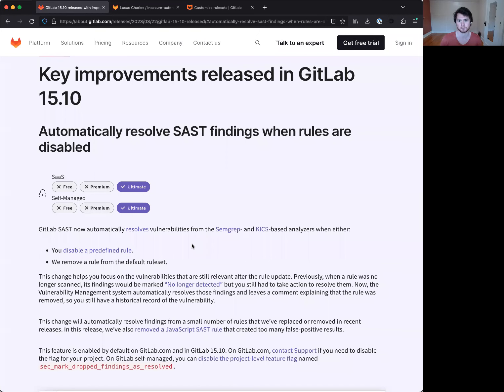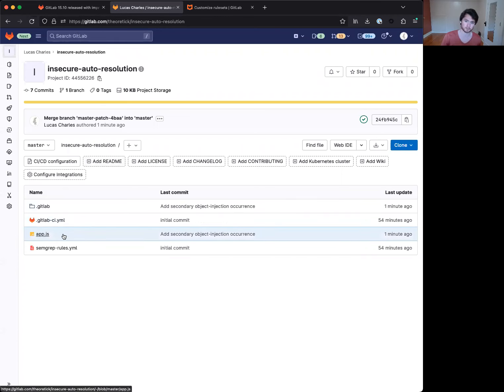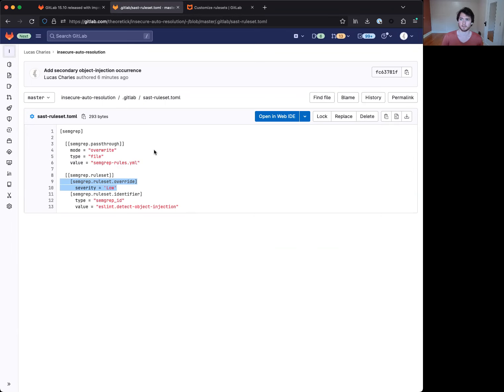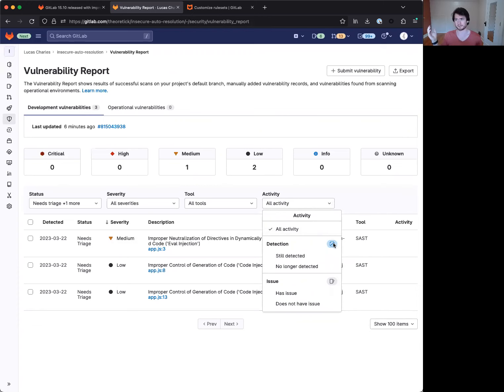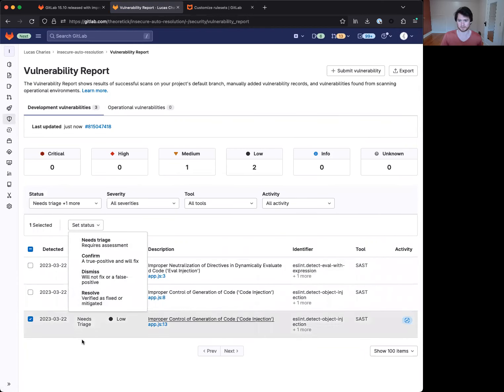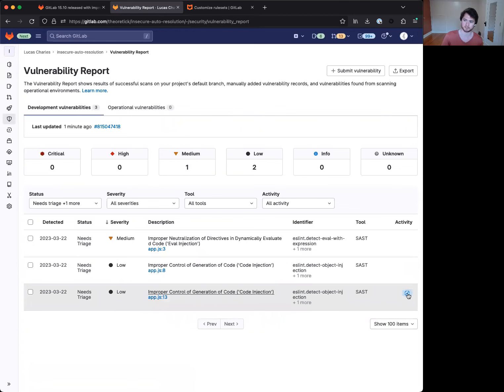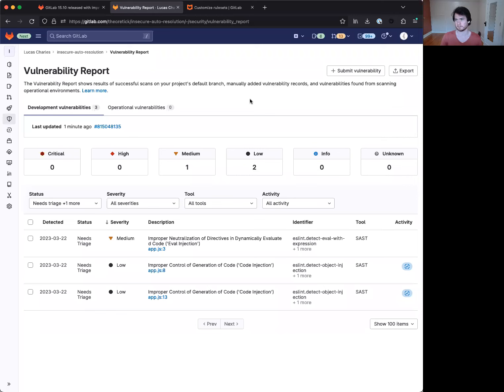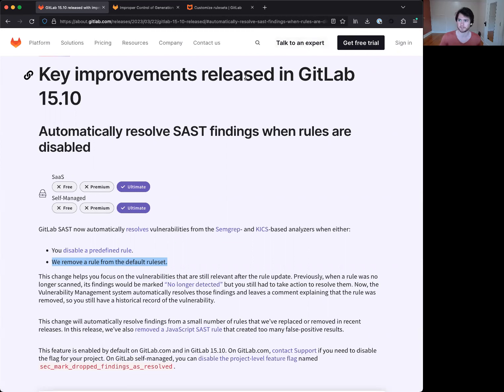GitLab SAST Automatically resolving SAST findings Demo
Staff Backend Engineer Lucas Charles does a quick demo of the new GitLab 15.10's feature to auto-resolve Static Analysis vulnerabilities when rules are disabled